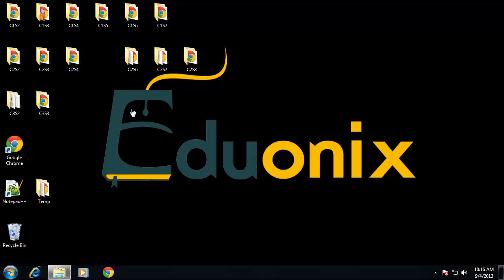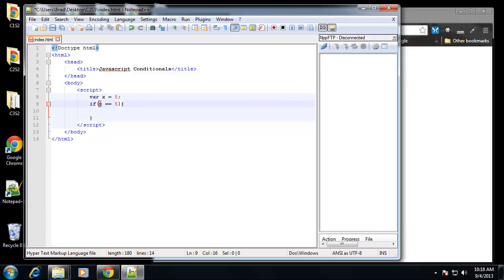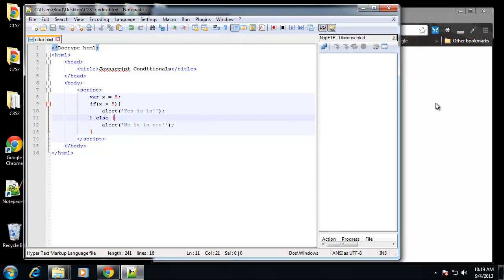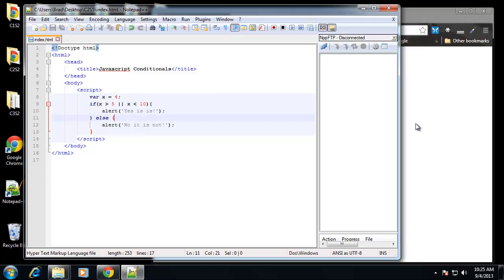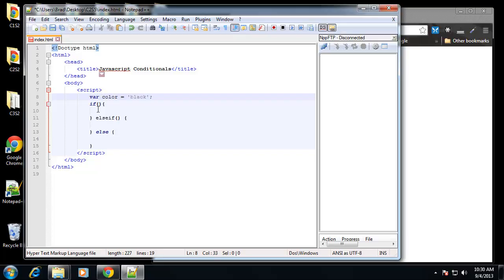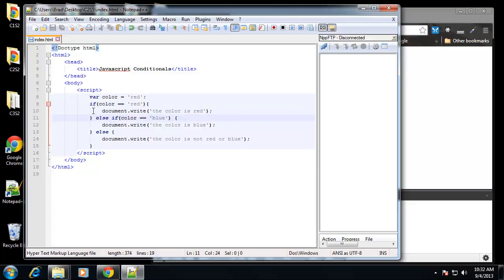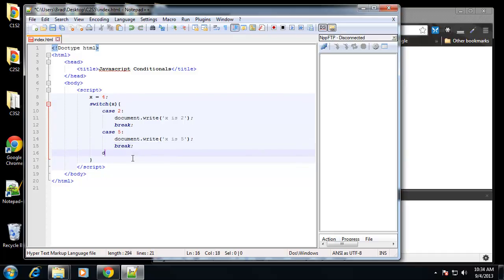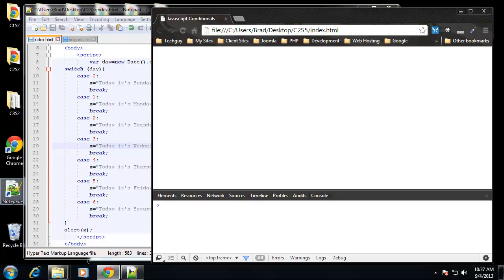JavaScript & jQuery Course | JavaScript and jQuery from Scratch - Javascript Conditionals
javaScript Conditionals